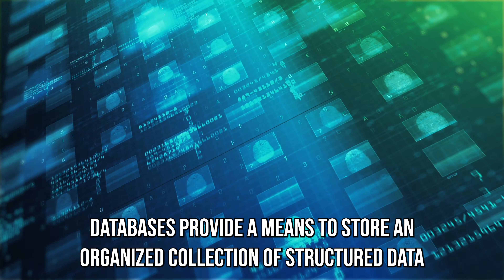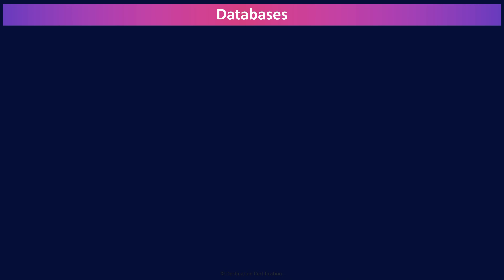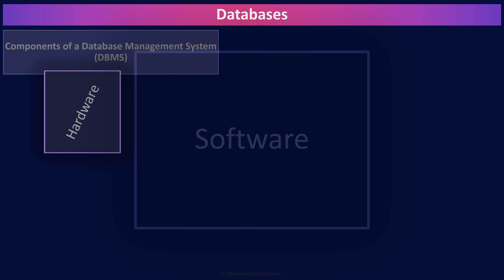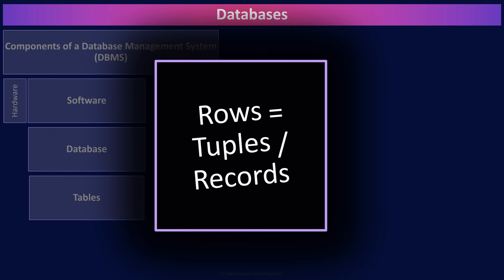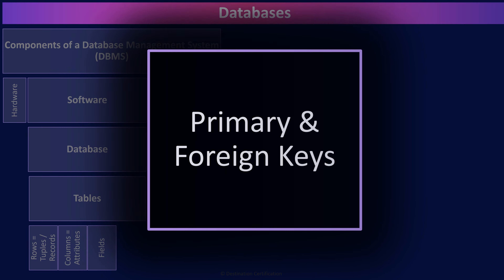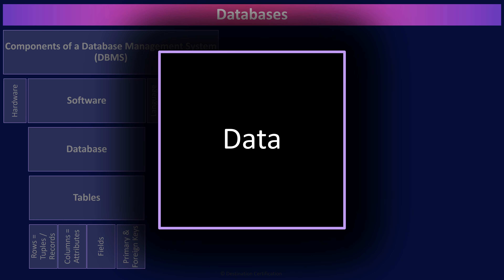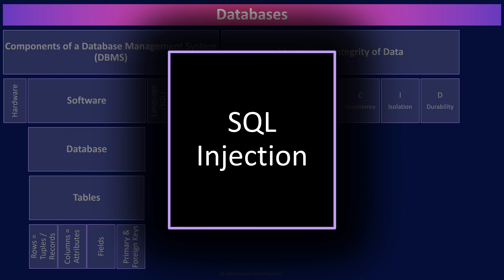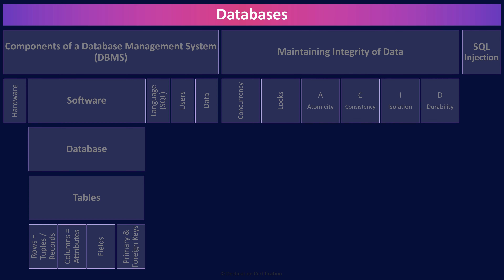Databases MindMap (2 of 2) | CISSP Domain 8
Review of the major Databases topics to guide your studies, and help you pass the CISSP exam.

This MindMap review covers:
00:00 Introduction
00:33 Databases
01:04 Components
01:11 Hardware
01:22 Software
01:42 Database
01:50 Tables
01:53 Rows = Tuples / Records
02:02 Columns = Attributes
02:08 Fields
02:15 Primary & Foreign Keys
03:00 Language (SQL)
03:09 Users
03:18 Data
03:24 Maintaining Integrity of Data
03:33 Concurrency
04:01 Locks
04:19 A: Atomicity
04:39 C: Consistency
04:47 I: Isolation
04:53 D: Durability
05:00 SQL Injection
05:41 Outro